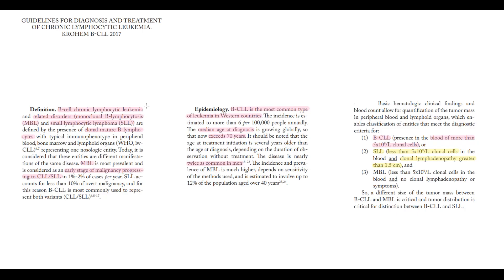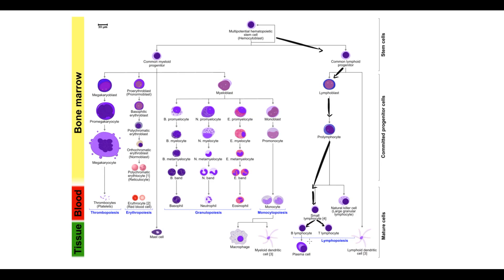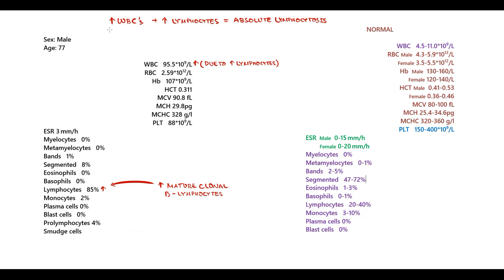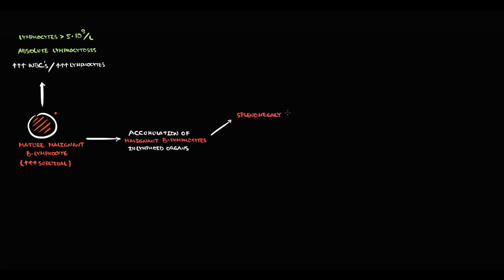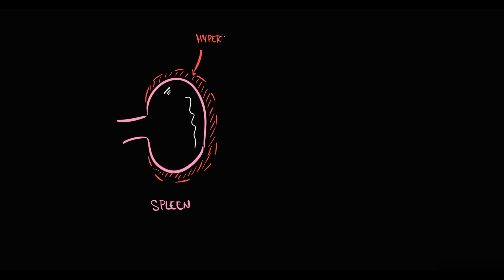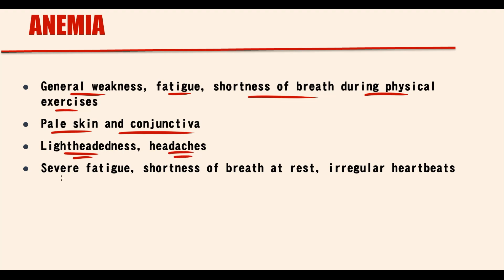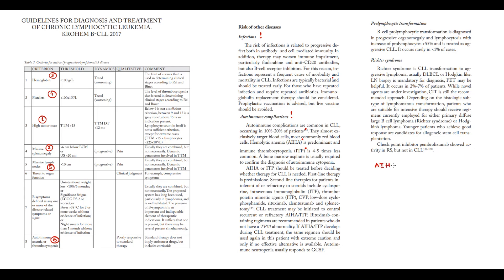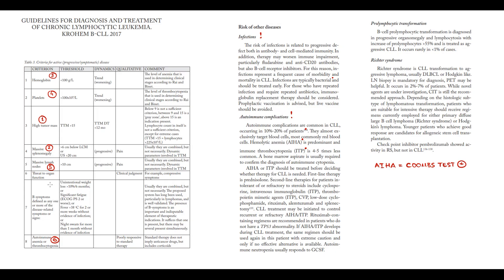Chronic Lymphocytic Leukemia (CLL) EXPLAINED: Pathogenesis, Diagnosis & Treatment (USMLE High-Yield)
🩸 Chronic Lymphocytic Leukemia (CLL): Pathogenesis, Diagnosis & Treatment Explained
Chronic Lymphocytic Leukemia (CLL) is the most common adult leukemia, characterized by abnormal proliferation of mature B-lymphocytes, leading to immune dysfunction, lymphadenopathy, and increased infection risk. But how does it develop, and what are the diagnostic criteria and treatment options? This video provides a high-yield breakdown of CLL pathogenesis, clinical presentation, diagnostic criteria, and treatment guidelines, perfect for medical students, USMLE prep, and healthcare professionals.

What You’ll Learn in This Video:
✔️ Pathogenesis of CLL: B-cell malignancy & immune system dysregulation
✔️ How does CLL lead to immune suppression & recurrent infections?
✔️ CLL Clinical Criteria & Symptoms: Lymphadenopathy, hepatosplenomegaly, anemia
✔️ Diagnostic workup: CBC, Peripheral smear (smudge cells), Flow cytometry (CD5+, CD23+ B cells)
✔️ Staging Systems: Rai & Binet Classification
✔️ Treatment Strategies: Watchful waiting, BTK inhibitors (Ibrutinib), Chemotherapy, Monoclonal antibodies

⏰ Timestamps for Easy Navigation:
0:00 What is CLL
2:27 Rai Binet classification and CLL criteria pathogenesis
12:27 Richter transformation / Prolymphocytic transformation
14:08 Treatment